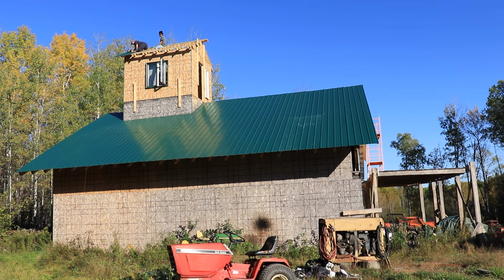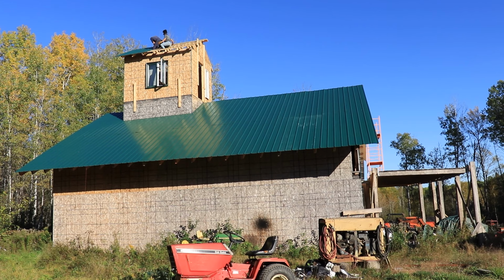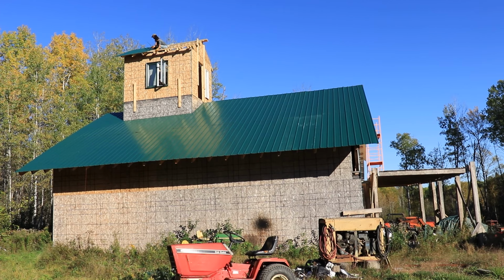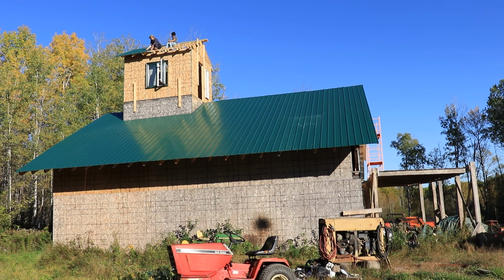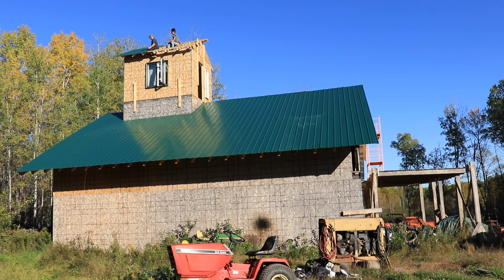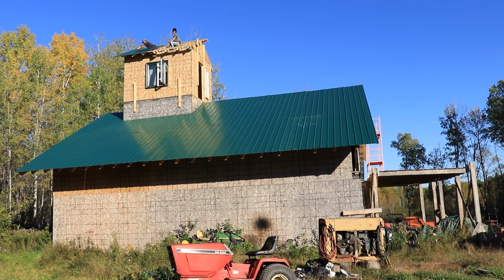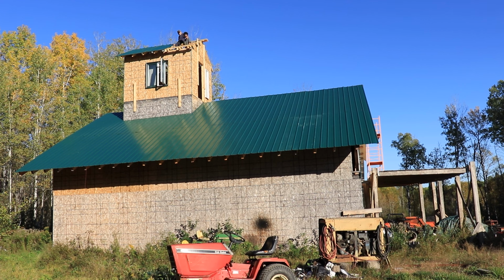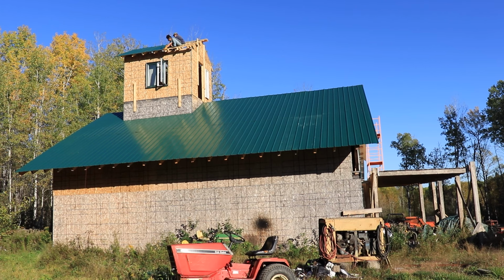Installing Roofing Metal on The Lookout Of Our Post And Beam Building.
Today went pretty well, Heather and I got almost all of the one side of our lookout covered in roofing metal.